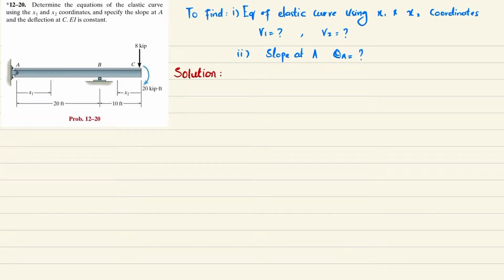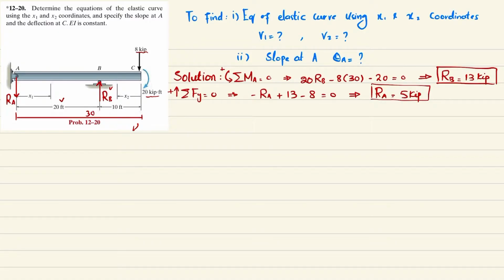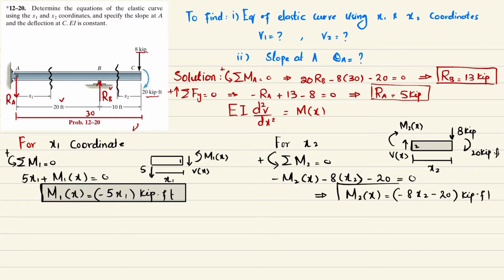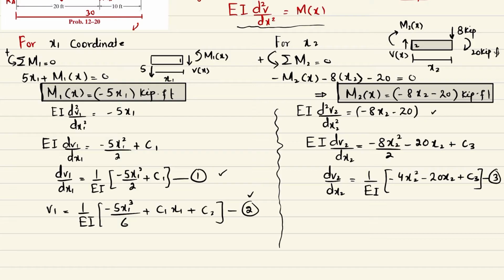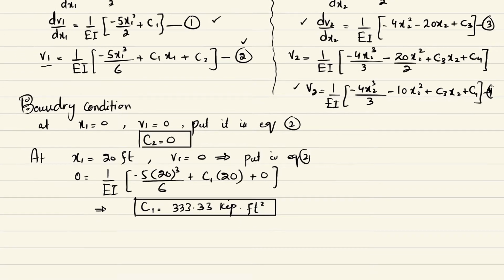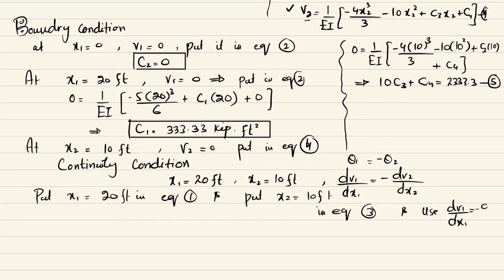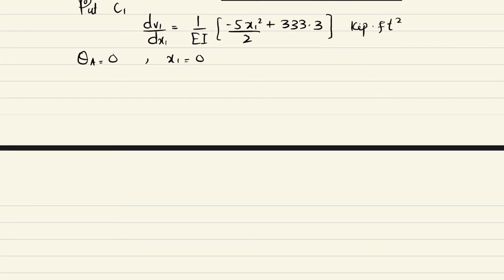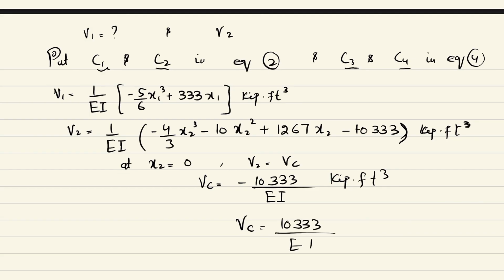12-20 Equation of slope and elastic curve Mech of Material RC Hibbeler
12–20. Determine the equations of the elastic curve using the x1 and x2 coordinates, and specify the slope at A and the deflection at C. EI is constant.
255 Problem solutions of all chapter of  Mechanics of Materials by Beer & Jhonston